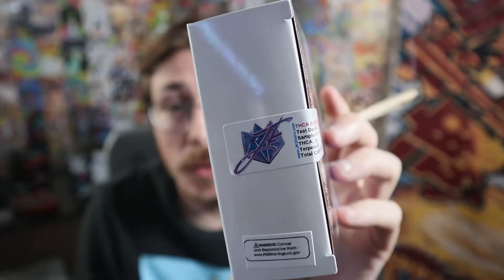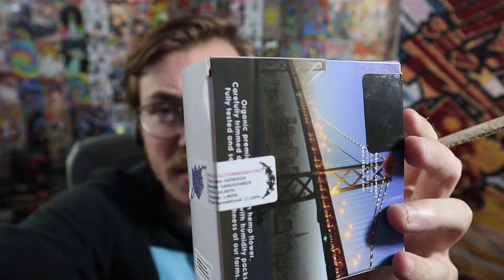TRYING PURPLE LABEL FLOWER?!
MUCH LOVE HOMIES!